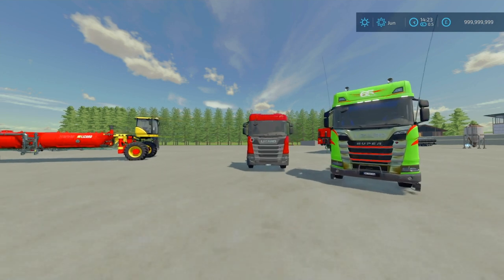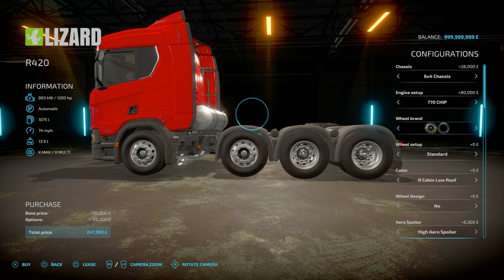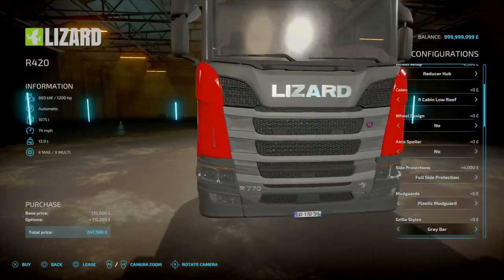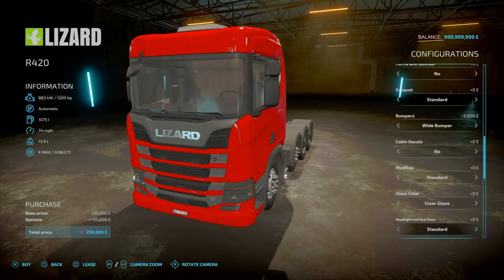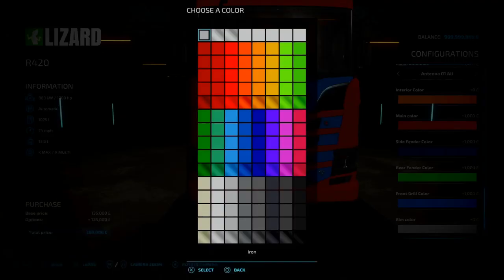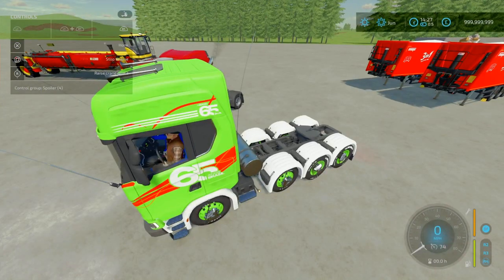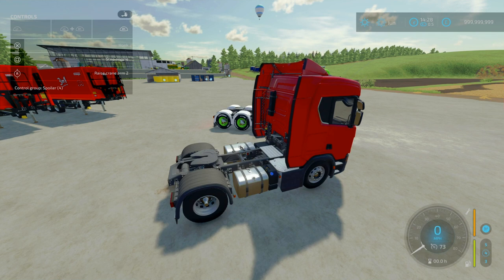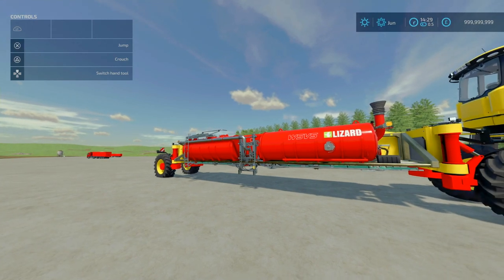Nexat WSVS Slurry Spread + Scania NTG | FS22 Mod Review (Console) | 14th May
We're looking at NEW MOD for Farming Simulator 22 released on 14th May 2024. We are looking at the slot counts and functionality of these new mods along with their functions and level of details. However this time we got a broken mod download so reviewing 2 updates including WSVS

Timestamps
0:00 Intro
0:24 Lizard / Scania NTG South America
11:51 Nexat WSVS Slurry Spreader
17:59 Conclusion and Outro